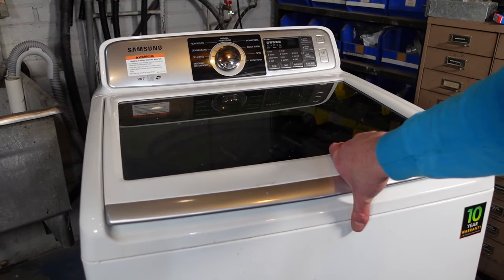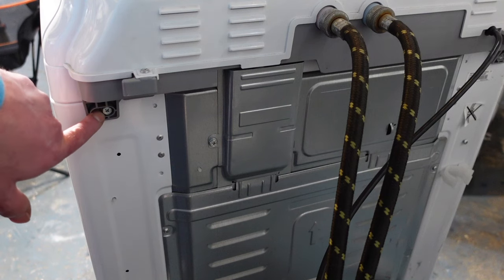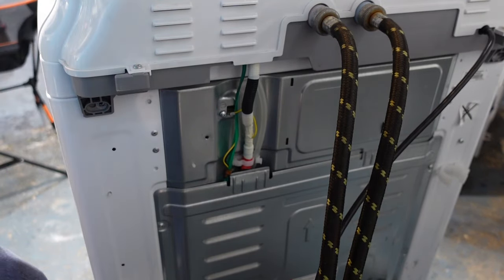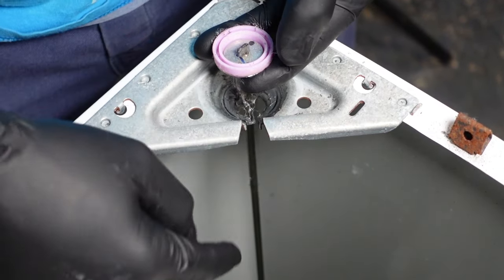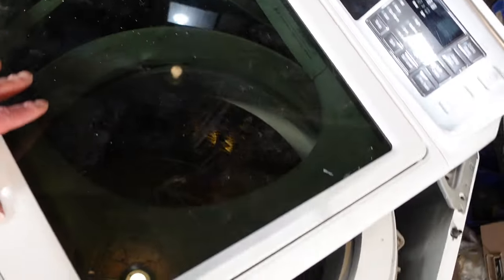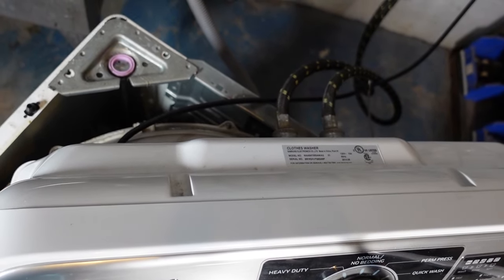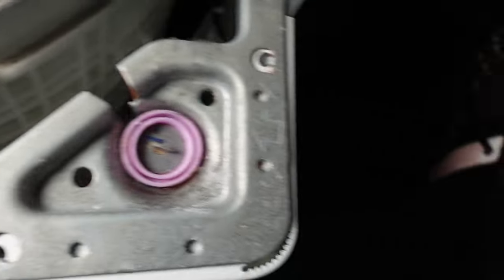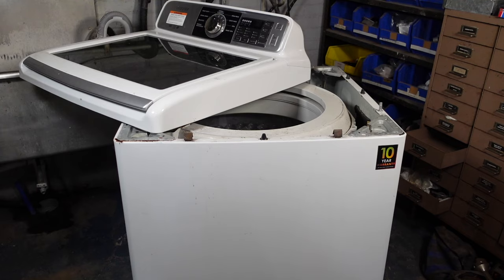Samsung Top Load Washer Off Balance FIX DIY How to Replace Suspension Rods DC97-16350C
Here is a tutorial on how to replace suspension rods on your Samsung Top Load Washer. Step by step and right to the point.  This is an easy job, you can do it! Replace the DC97-16350C Rods quick and easy with only basic tools.  Information on parts below.